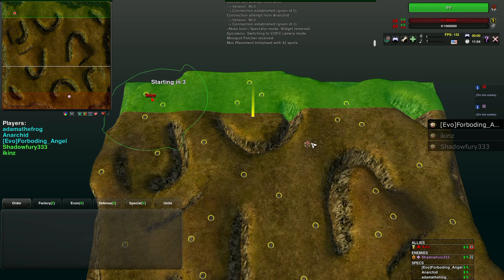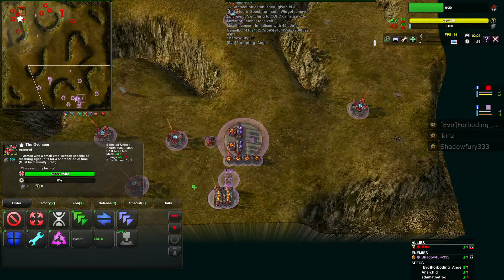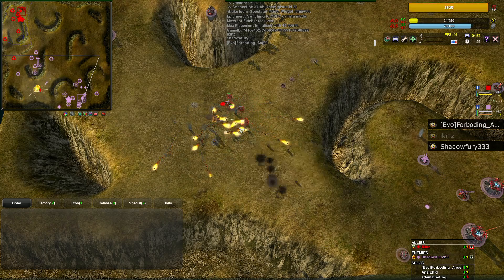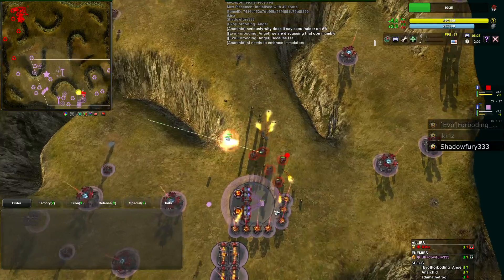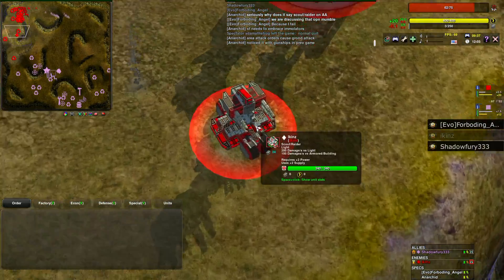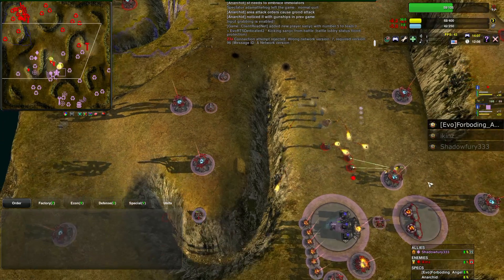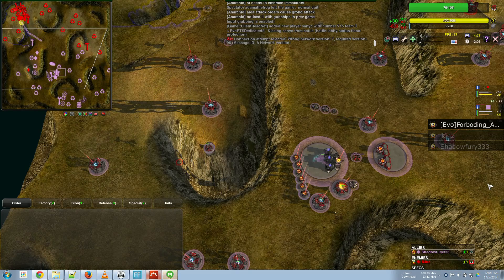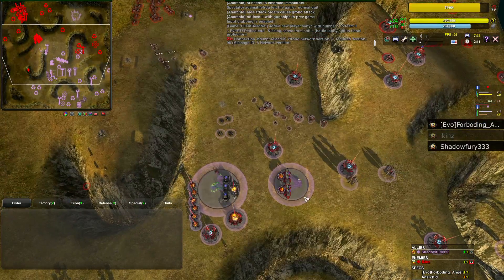Evolution RTS Get-Together #14: Game 4